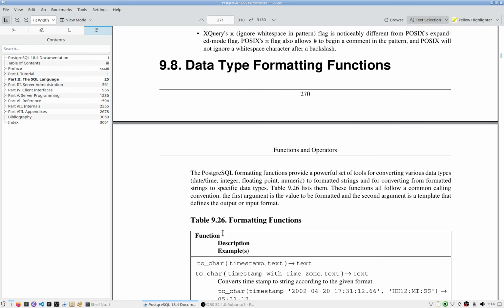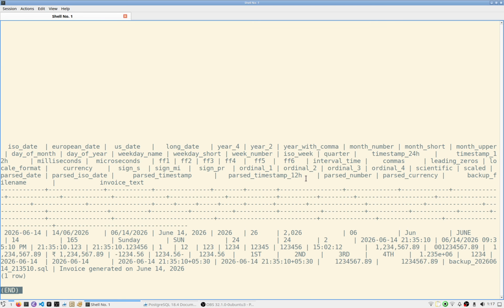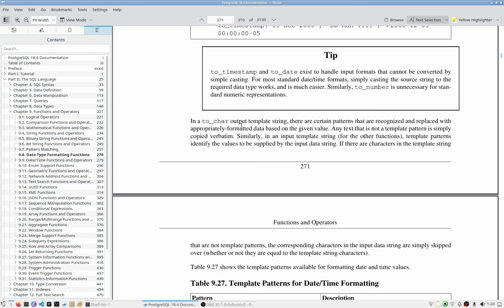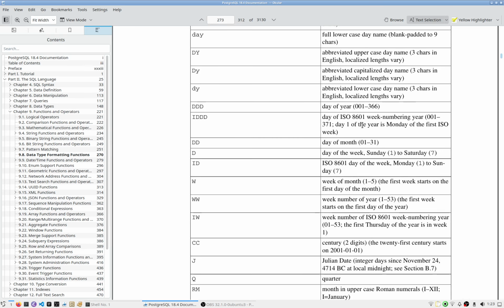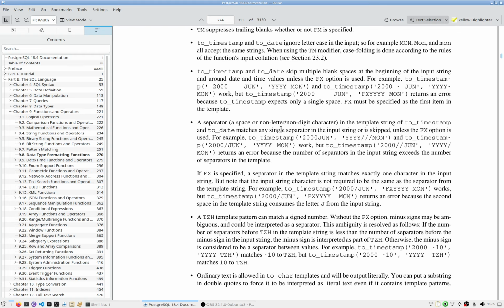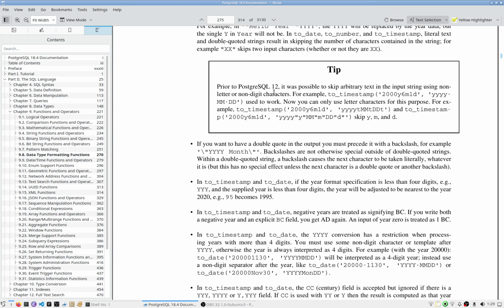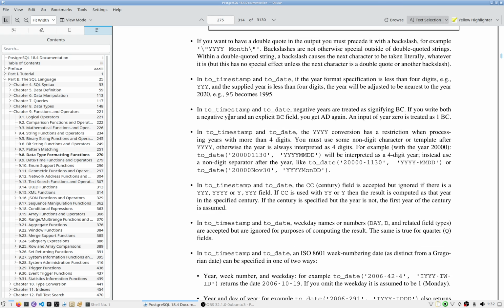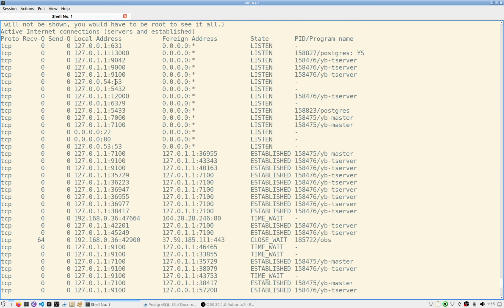Data Formatting Functions in PostgreSQL